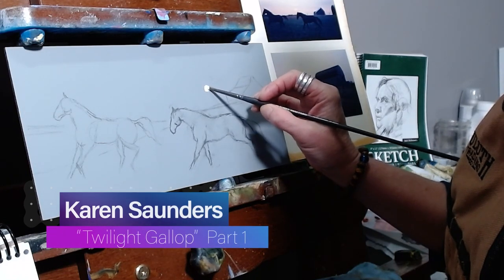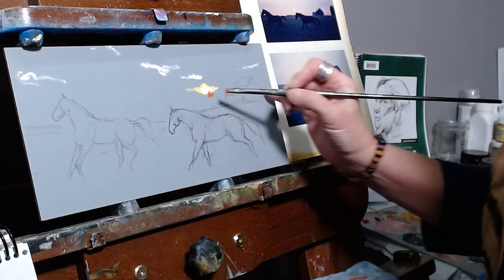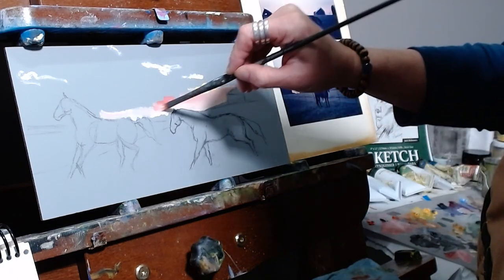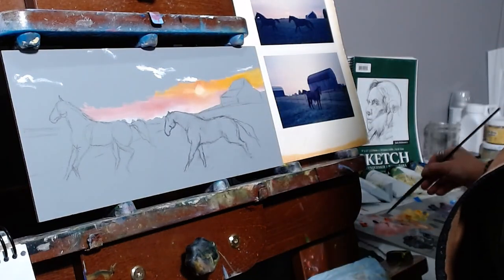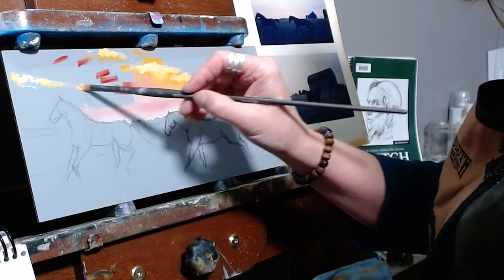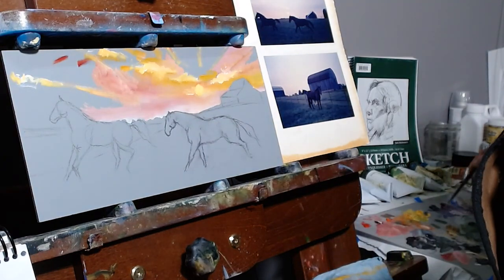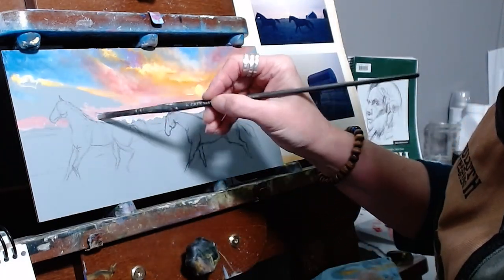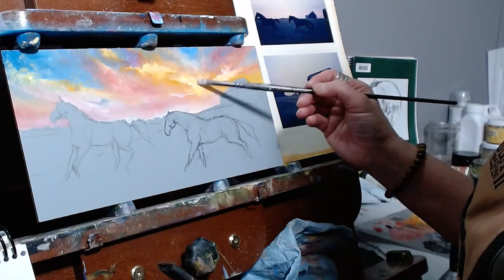How to Paint a Beautiful Sunset Sky with Horses! Part 1: Sunset Sky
Here's how to paint horses galloping away at twilight!  I'll be showing you how to paint a beautiful sunset onto the background of this running horse painting. My reference photo is old and not that great, so here is how to paint a great painting even when using a poor photo! The key is using imagination and artistic license to add dramatic color and movement to the painting. Seeing horses running in the field is such a lovely and dramatic scene, and gives me such great happy feelings and memories.  I love the drama of the running horses, and how beautiful they are silhouetted in the sunset sky.  This tutorial is sped up so you can quickly see how I use color to create movement in the painting and sky and how I blend the edges of the oil paints for super soft effects.

All of the painting supplies and materials used in my video and more can be purchased from my art store on my You can visit listings for the individual items at the following links

My favorite easel ever!  The Sienna Counterweight Easel

If you love our videos, we would appreciate your financial support.

00:00 Introduction
00:50 Adding Color and Blending
01:42 Cutting in Around the Elements
02:35 More Color!
03:33 Painting the Clouds
04:39 Radiating Light
07:20 Finishing Touches